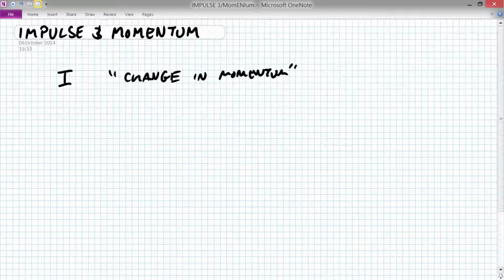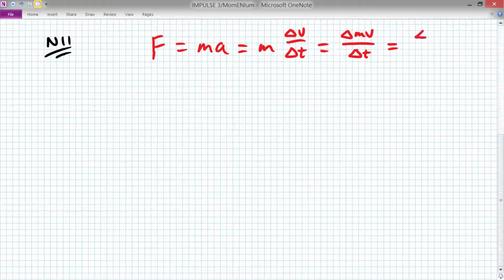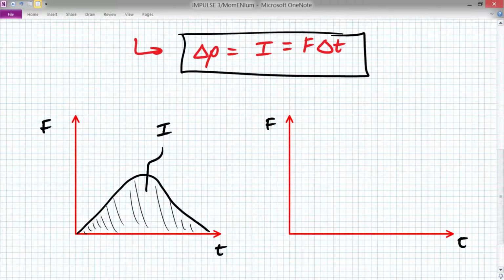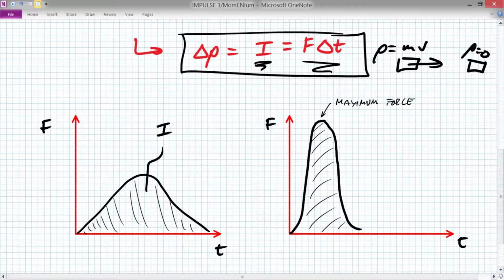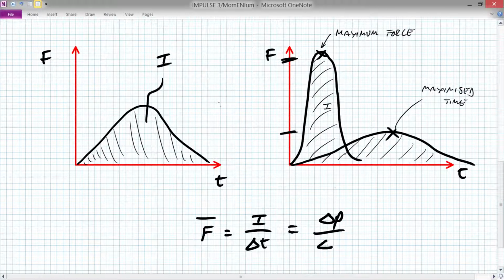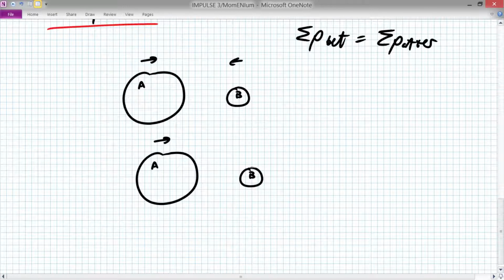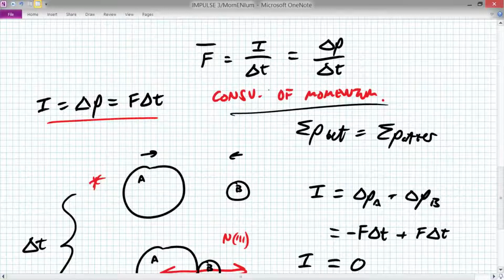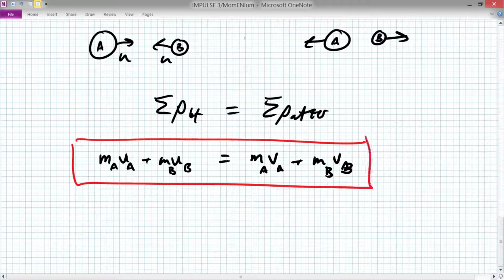A2 F.Mechanics L1 - Momentum & Impulse Recap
Recap of last weeks Impulse and Momentum ideas.

Plus a walkthrough of one of the questions we looked at in the week!